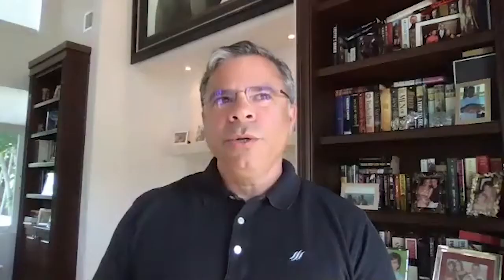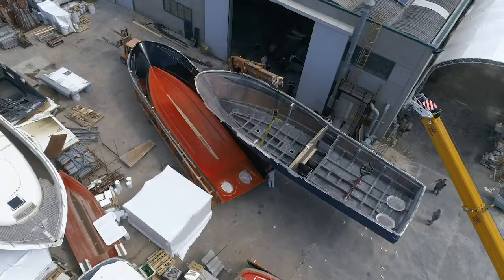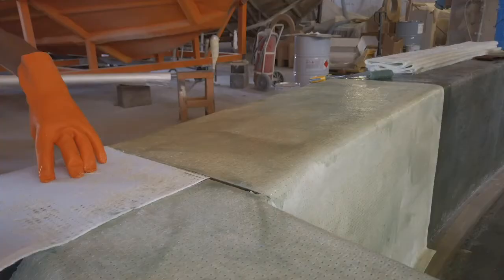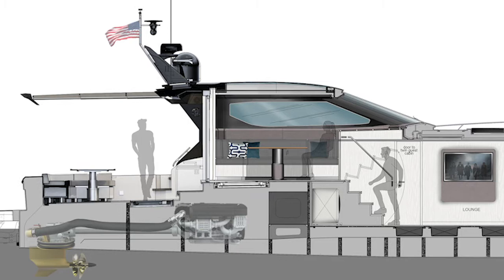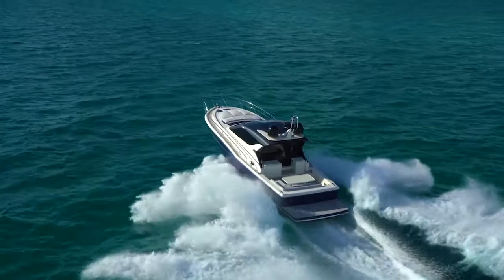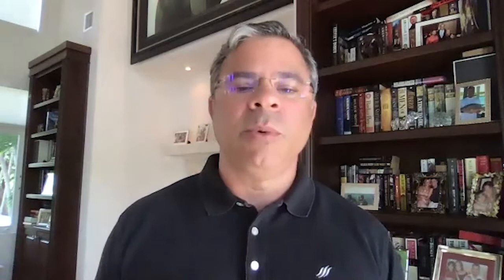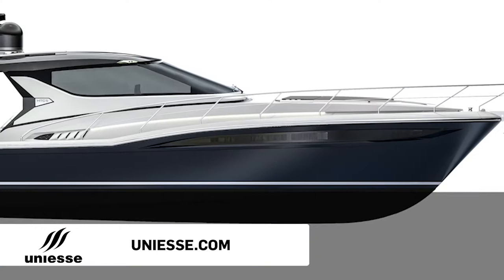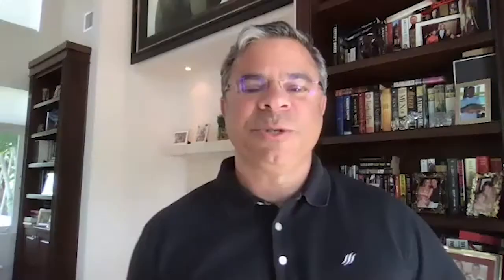Virtual Q&A: Uniesse Exuma HTC5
Uniesse’s new Exuma line, including the Exuma HTC5, carves out a market niche that aims to satisfy boaters with multiple interests.